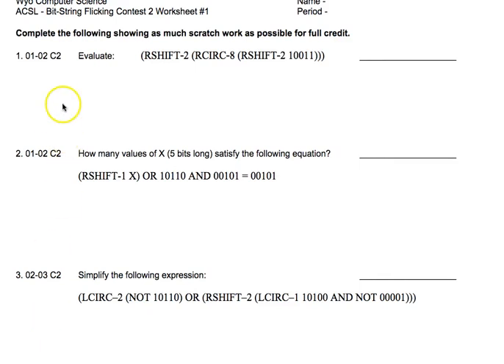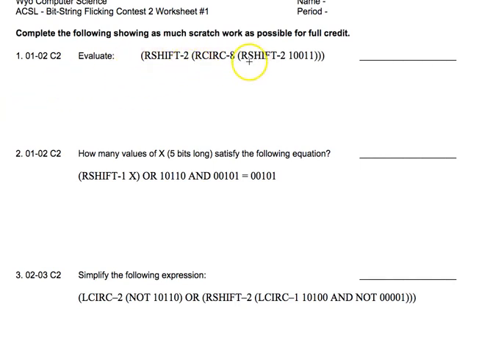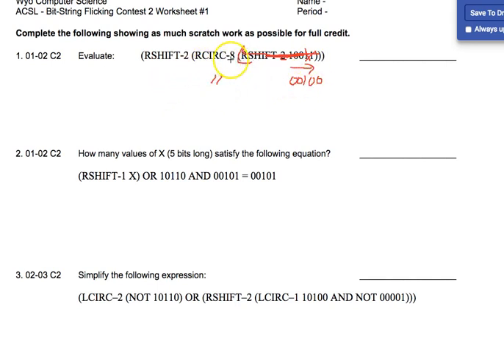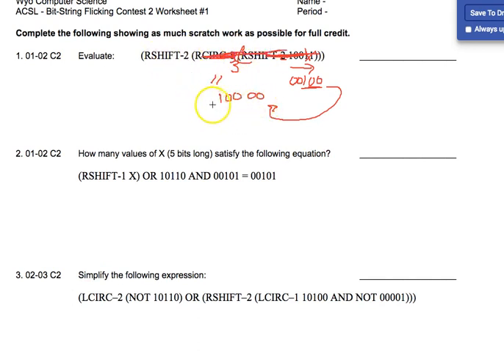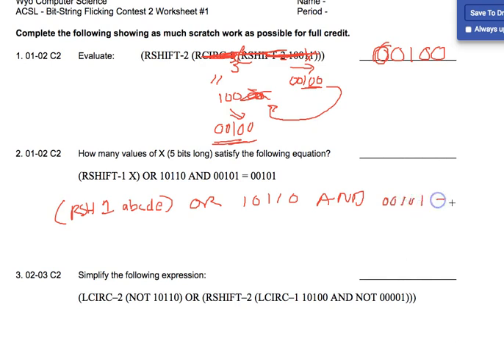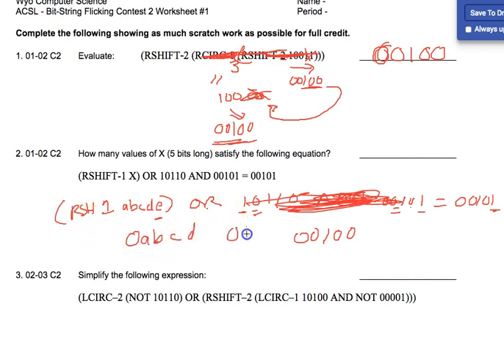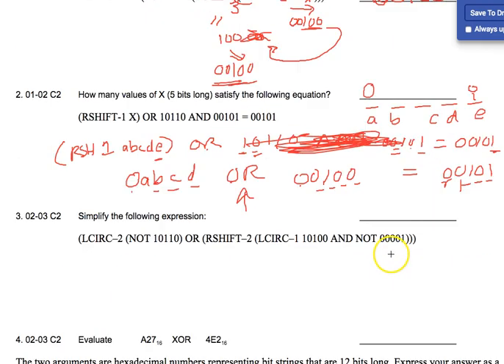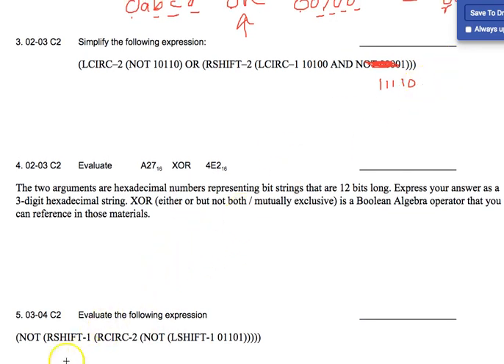ACSL BitString Flicking Contest 2 Worksheet 1